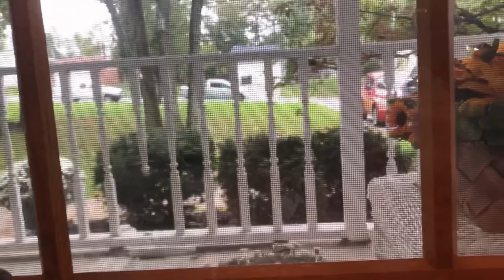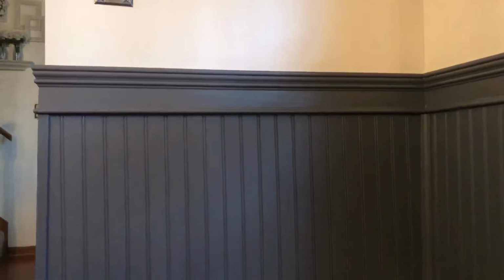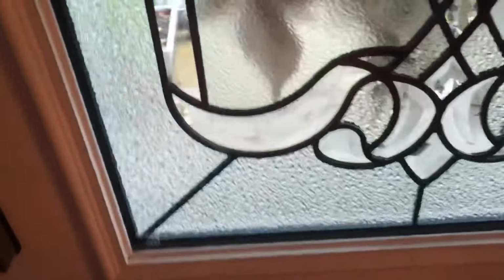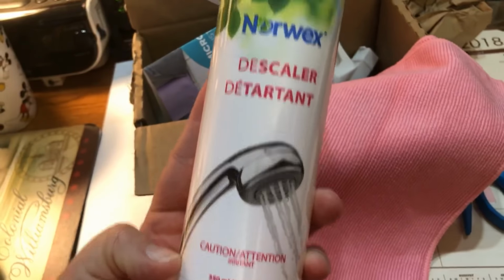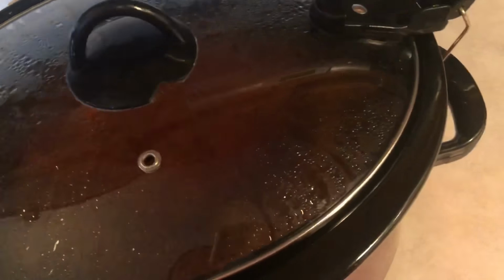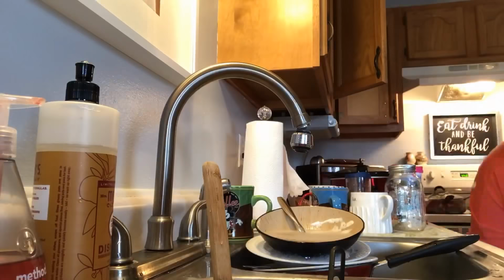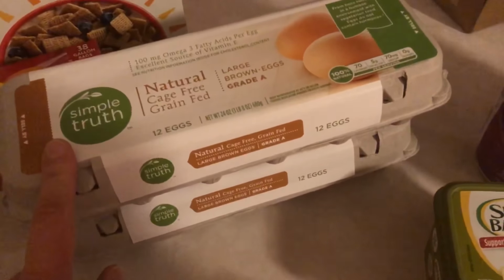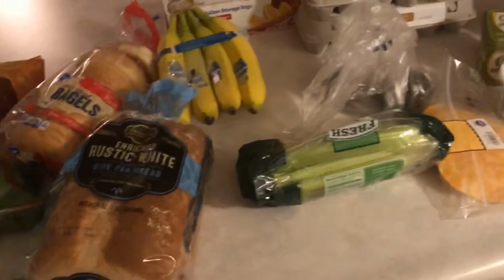Vlogtober Day 7 | Blustery Day In The Life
Hello Everyone! Happy Vlogtober! Hope you enjoy this blustery fall vlog! My nephew makes  my day when he comes and works with me in the office! Also join me for a day of teaching and a quick grocery haul!